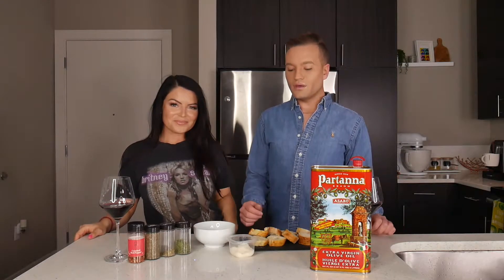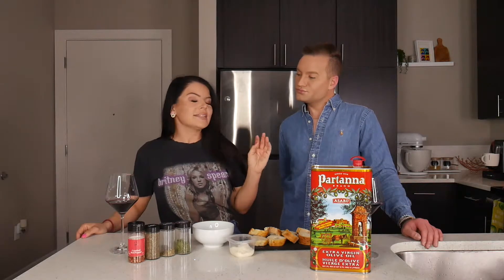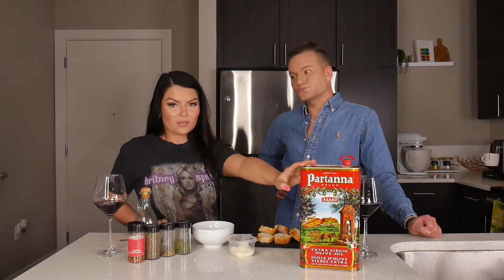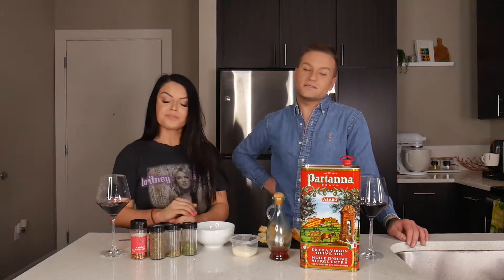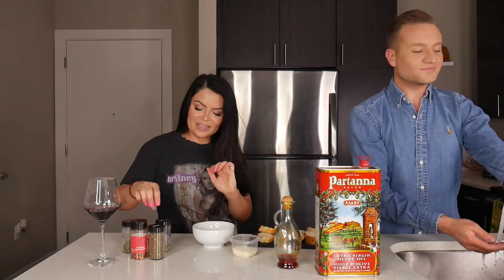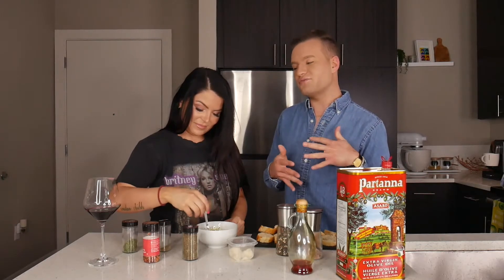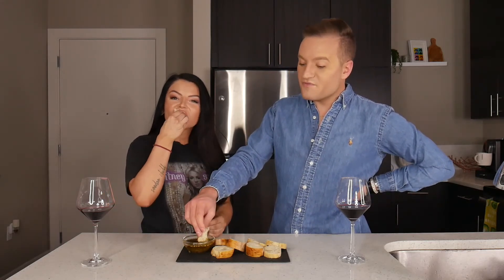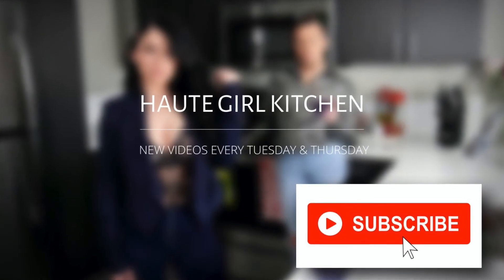BREAD & OIL Appetizer: Easy Yet Delicious Recipe by Haute Girl Kitchen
Do you ever struggle to come up with appetizer ideas when having dinner parties? Well, no need to worry. we have something delicious that you won't believe it'll take you less than 5 minutes to whip up! Perfect for the days that you want to add something to impress your guests but are pressed for time.

INGREDIENTS:
-SOFT BREAD OR BAGUETTE
-HIGH QUALITY EXTRA VIRGIN OLIVE OIL
-CALABRIAN CHILI OIL (OPTIONAL)
-SPICES: RED PEPPER FLAKES, BASIL, OREGANO, PARSLEY, PINK HIMALAYAN SALT & FRESH CRACKED PEPPER
-FRESHLY GRATED CHEESE